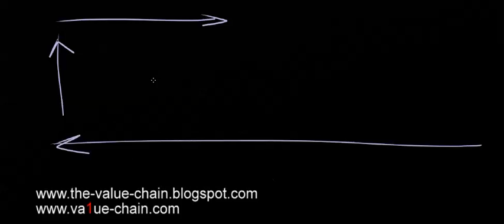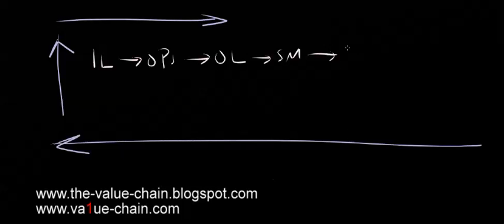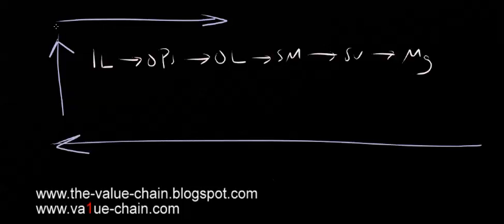Organizational Learning, Feedback Loops